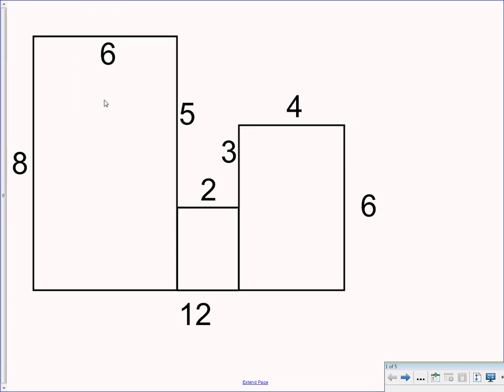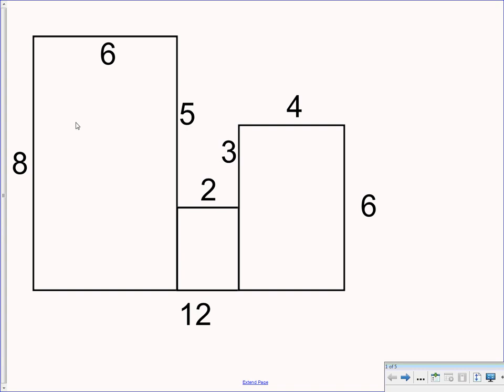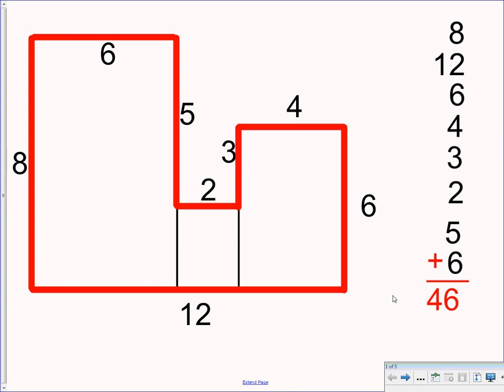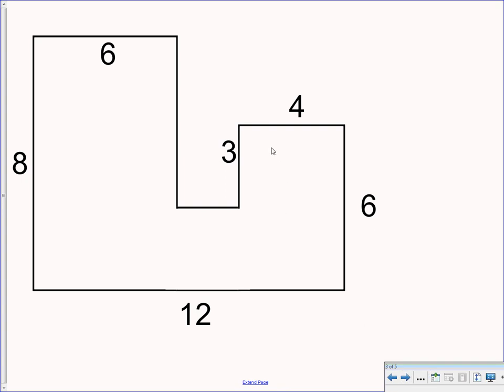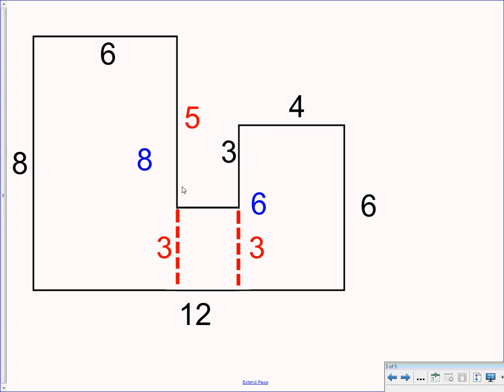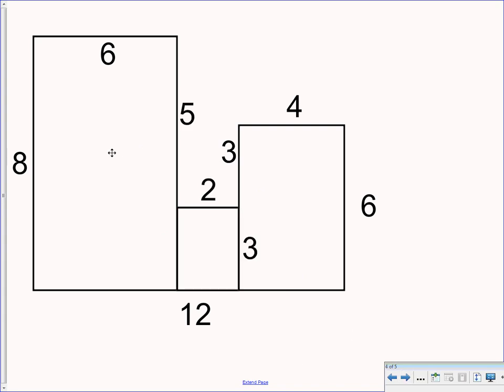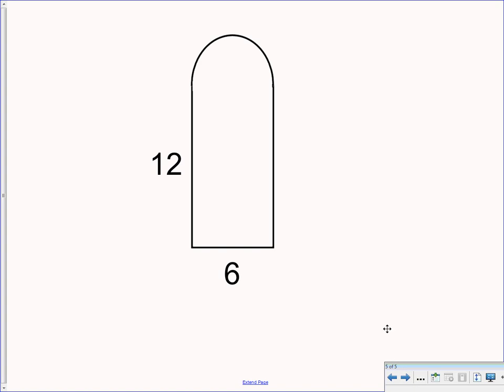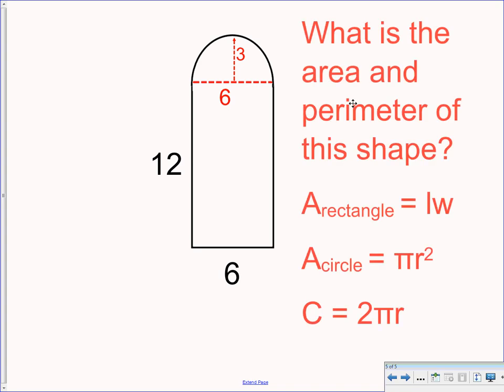Unit10 Lesson 7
Finding the area and perimeter of composite figures using clues.